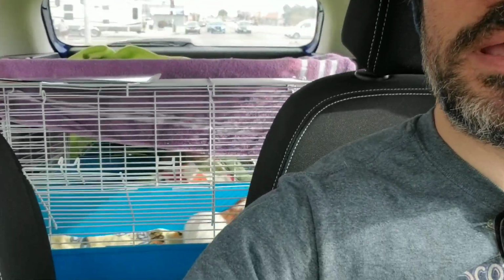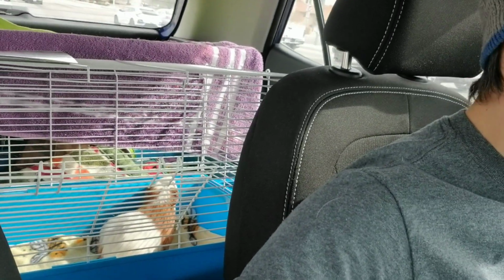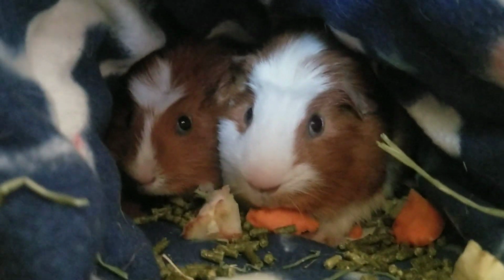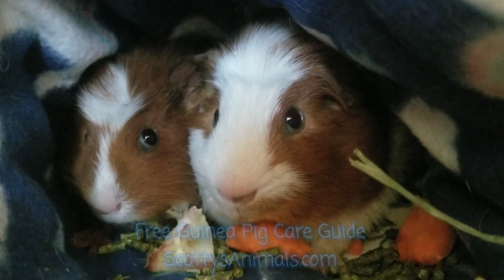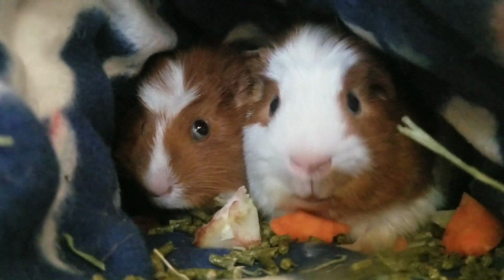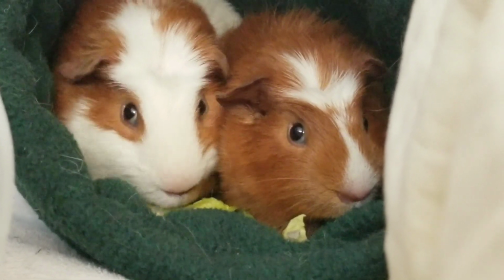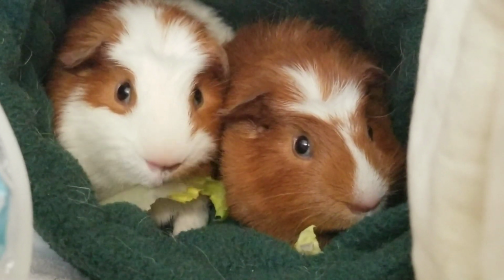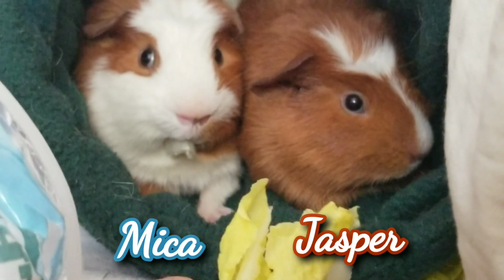No Guinea Pigs Left Behind - Meet My Newest Fosters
I couldn’t leave them at the shelter with a skin condition. Possible Mange or ringworm.